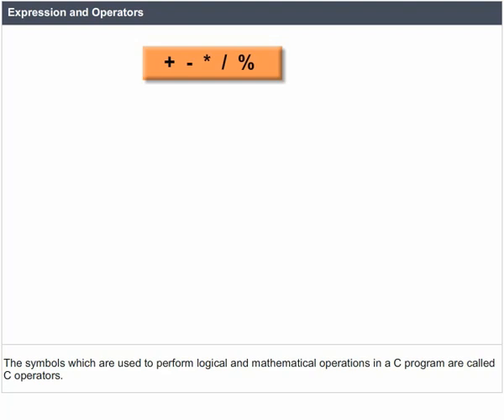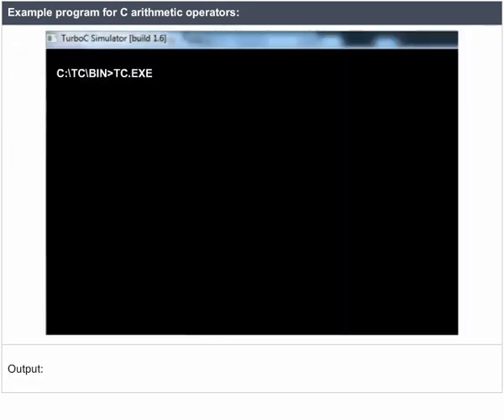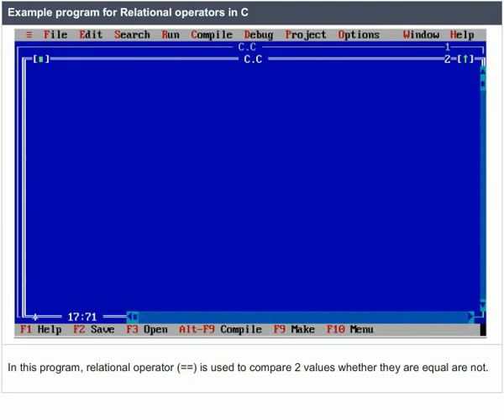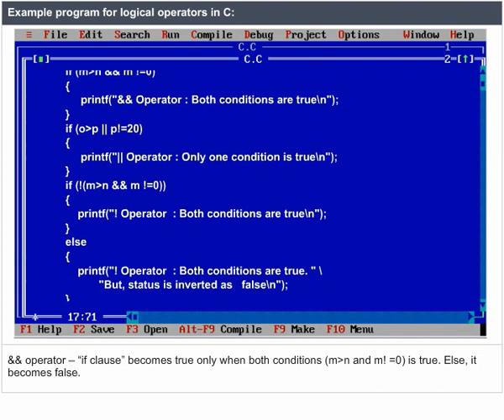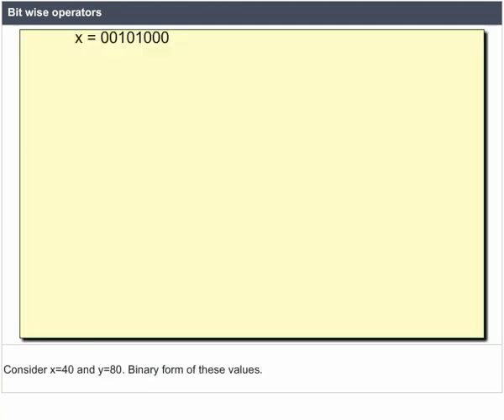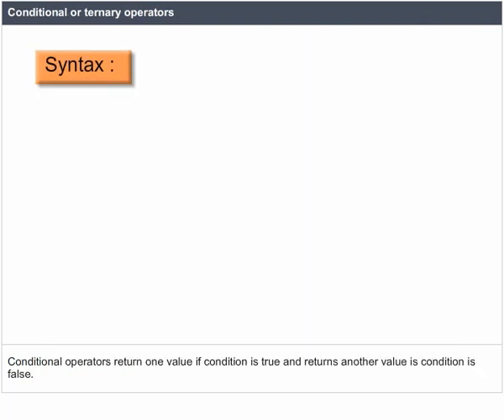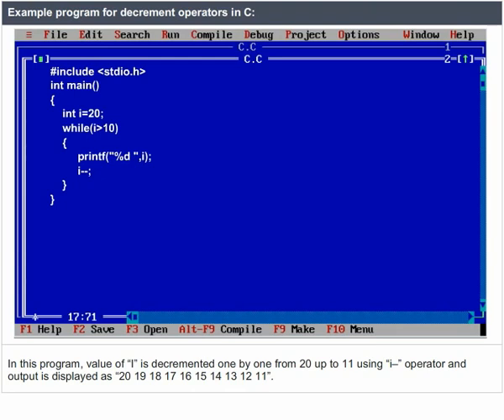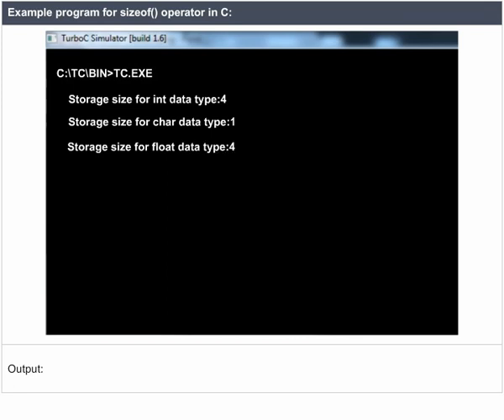Expression and operators in C language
Expression and operators in C programming language, addition operators, substraction operators etc...